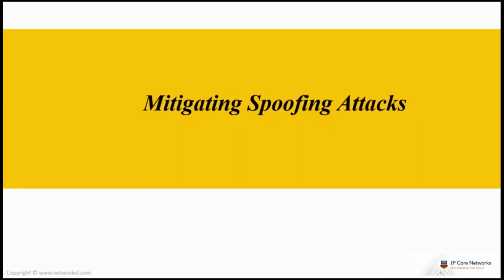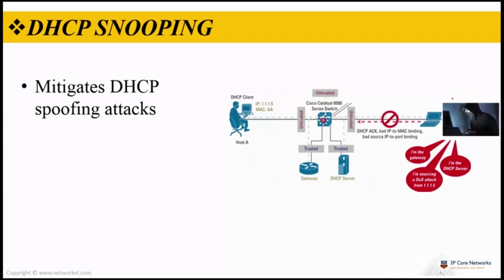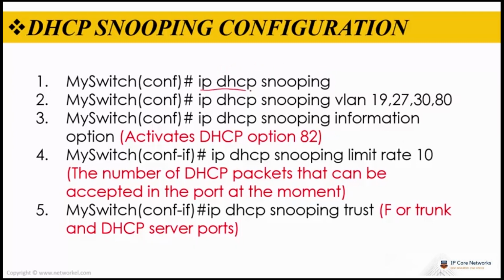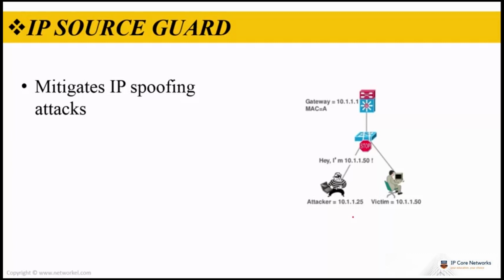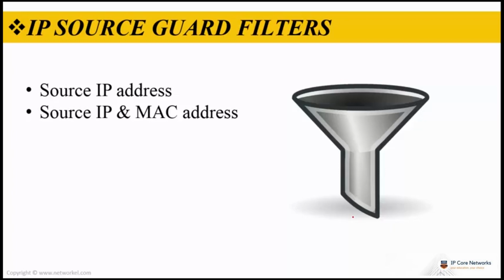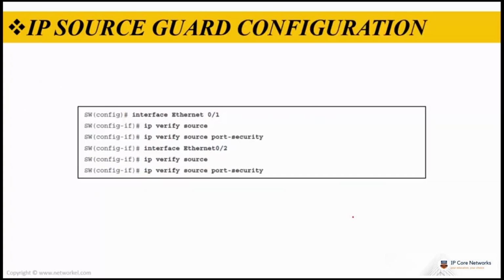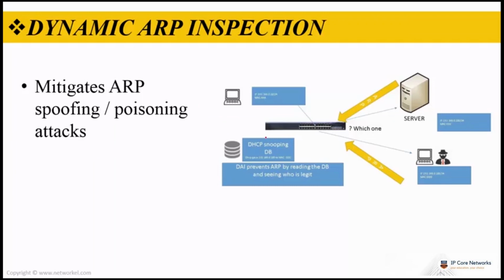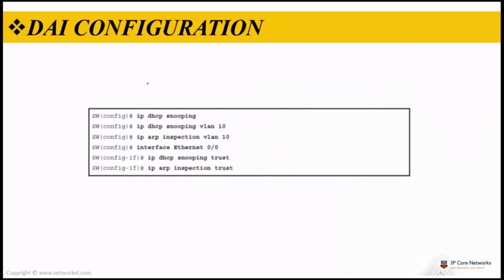Mitigating Spoofing Attacks | 6.4 LAYER-2 SECURITY TERMINOLOGY CCNP ENCOR (350-401)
Spoofing Attack: IP, DNS & ARP
Having a well-developed security posture is essential to any business. Organizations should not assume the security of their customers' data and instead must take proactive steps to ensure it throughout the development process. Veracode provides powerful cloud-based tools, including static and dynamic security analysis, to detect vulnerabilities and security flaws before attackers can take advantage of them.

One common threat to be wary of is spoofing, where an attacker fakes an IP address or other identifier to gain access to sensitive data and otherwise secure systems. According to a 2018 report by the Center for Applied Internet Data Analysis (CAIDA), there are close to 30,000 spoofing attacks per day.

What Is a Spoofing Attack?
Spoofing is when an attacker impersonates an authorized device or user to steal data, spread malware, or bypass access control systems.

There are many different types of spoofing, with three of the most common being:

IP address spoofing - Attacker sends packets over the network from a false IP address
ARP spoofing - Attacker links their MAC address to an authorized IP address already on the network

DNS spoofing - Attacker initiates a threat such as a cache poisoning to reroute traffic intended for a specific domain name traffic to a different IP address

IP Address Spoofing Attacks
An IP (Internet Protocol) address is a unique number used to identify a specific computer on a network. In IP address spoofing, attackers manipulate the IP header so that the packet appears to be coming from a legitimate source. This tricks the target machine into accepting malicious code or giving attackers access to sensitive data.

IP address spoofing can be used to carry out a denial-of-service attack. In this attack, attackers flood the network with more data than it can handle by sending hundreds or thousands of IP packets from multiple spoofed IP addresses. Alternatively, a specific machine's address can be spoofed to send many packets to other machines on the same network. Because machines automatically send responses when they receive an IP packet, this results in the spoofed machine being knocked offline.

Another way attackers use IP spoofing is to bypass authentication that relies upon a device’s IP address. Systems designed to assume a specific list of IP addresses is trustworthy can be tricked into accepting connections from untrusted machines that spoof a trusted machine’s IP address.